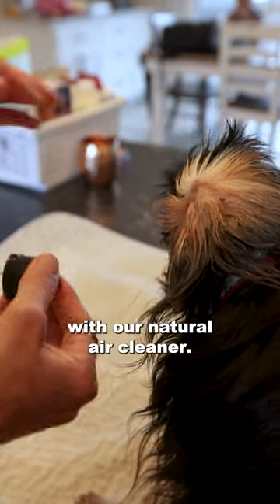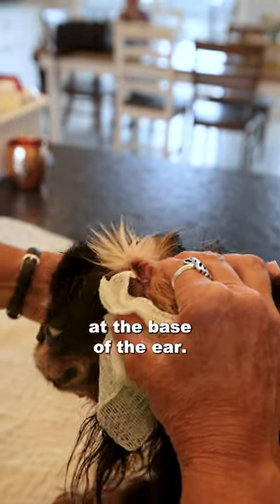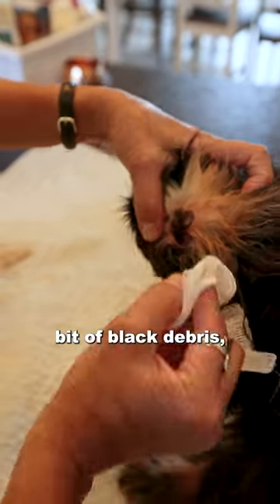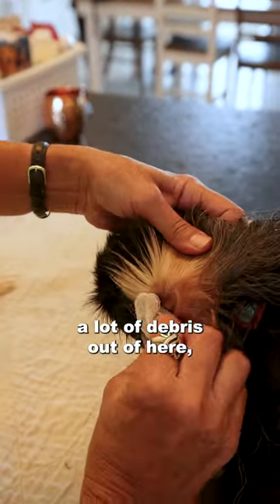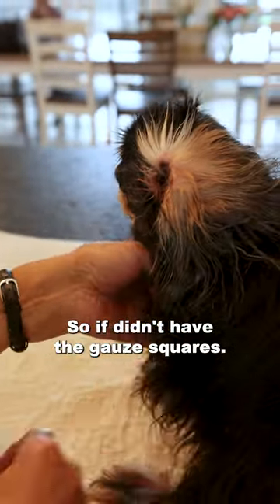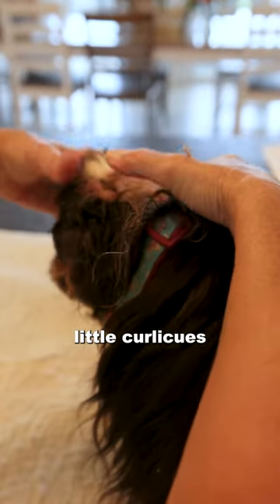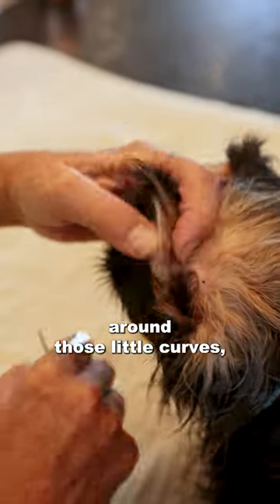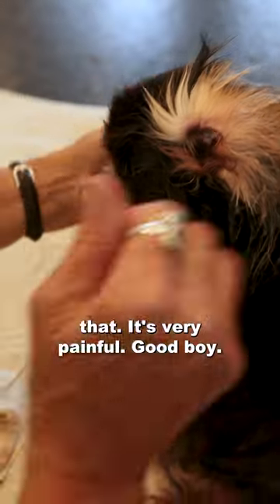How To Clean Your Dogs Ears | Explained by a Veterinary Professional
Ear infections are more common during Summer Damp Heat, however, what you use to clean your pet's ears matters!